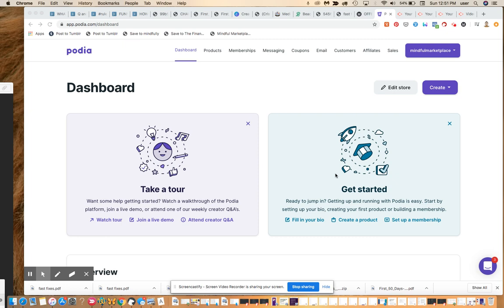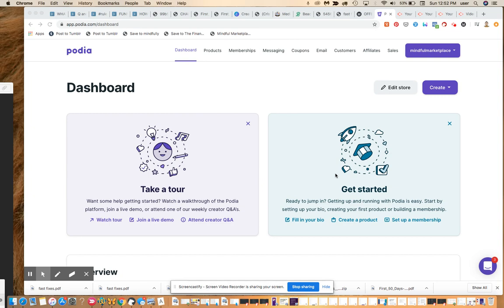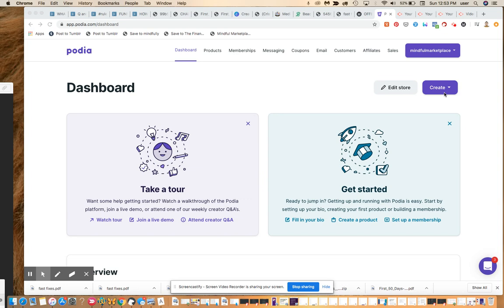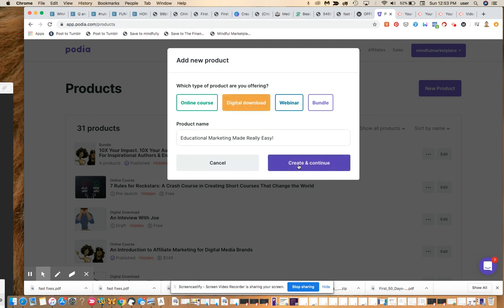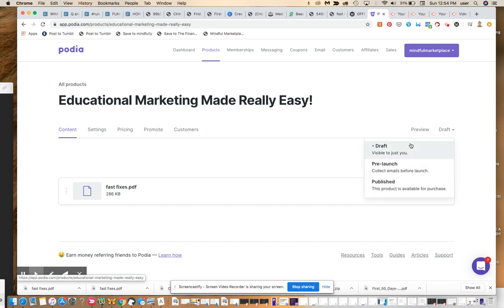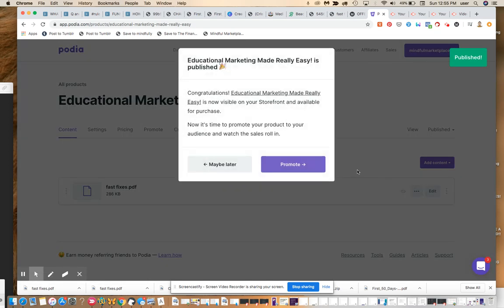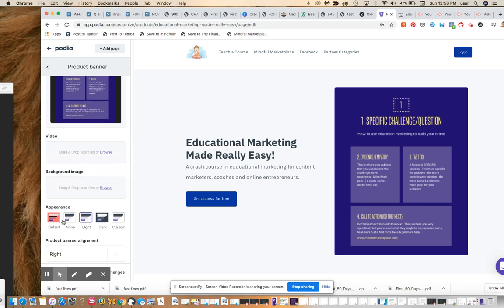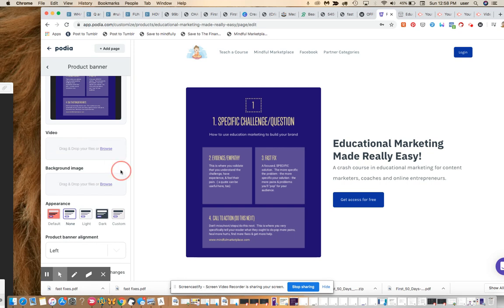Podia Demo: Selling an Information Product? This Digital Download Workflow Makes it Easy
1. - Try Podia for free.